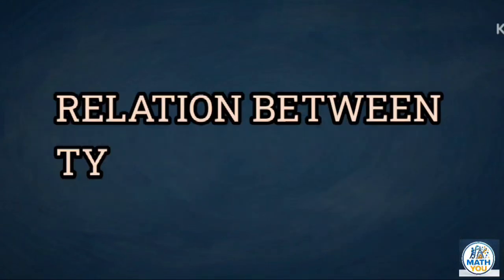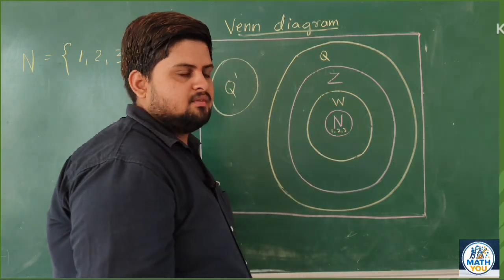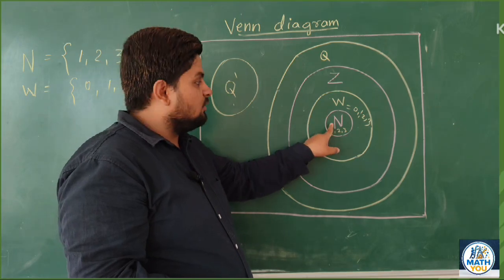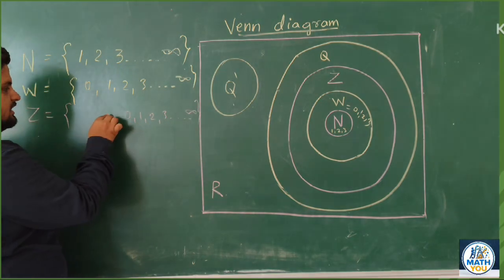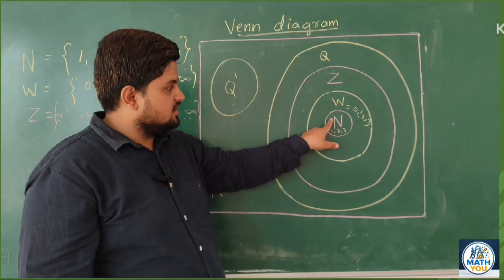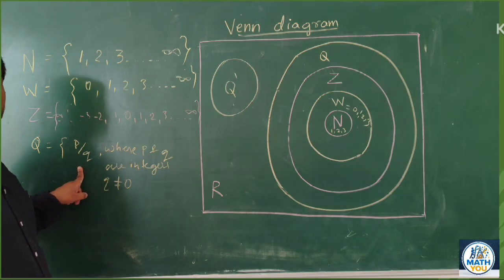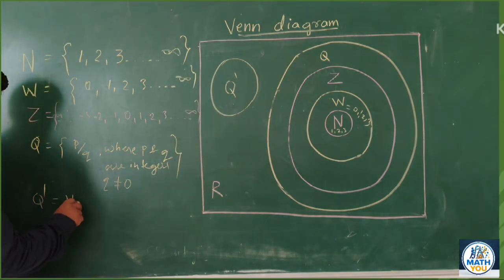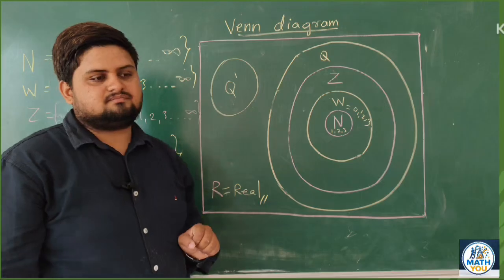RELATION BETWEEN TYPES OF NUMBERS in english | REAL NUMBERS CLASS 10 | THE WORLD OF NUMBERS CLASS 9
In this video , I have discussed completely discussed about Types of Numbers and Relationship between All the types of numbers ..

In our previous video we have discussed about , Evolution of Numbers, Types of Numbers and Number system. Check that video before coming to this...